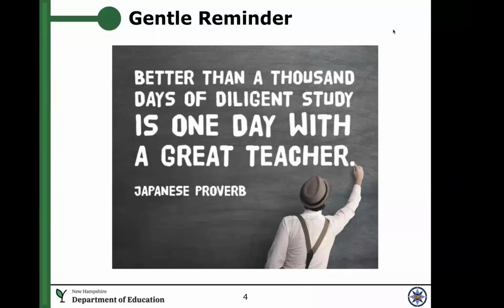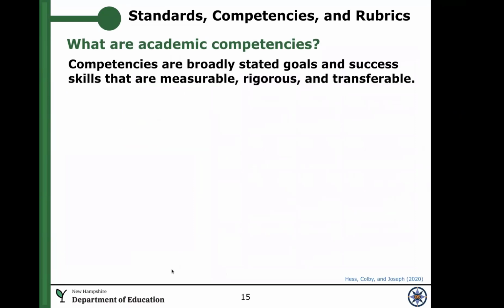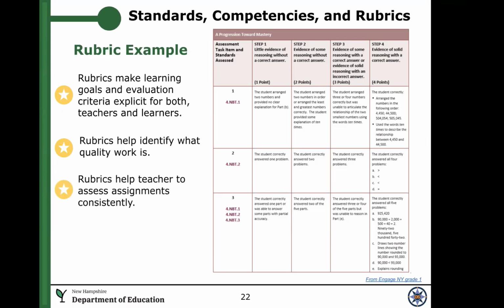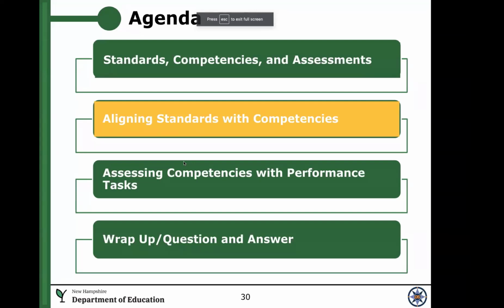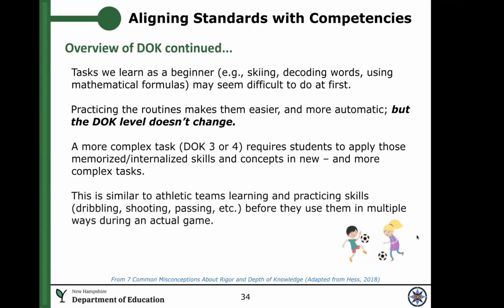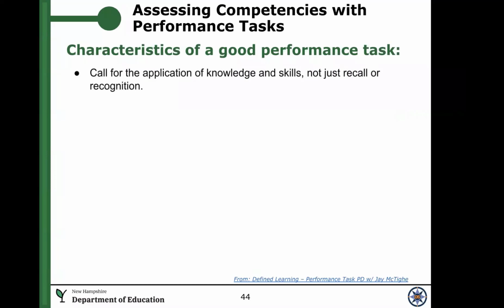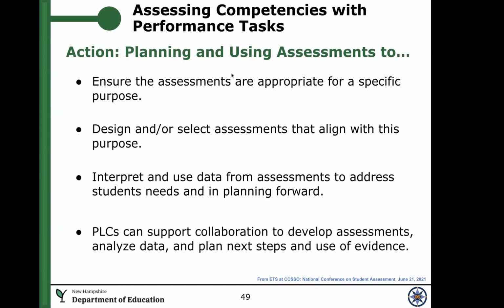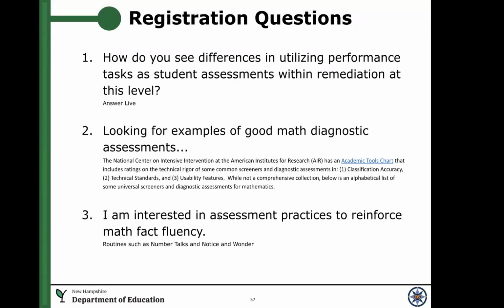Supporting Math Learning through Competencies, Standards, and Assessments - Grades 3-5